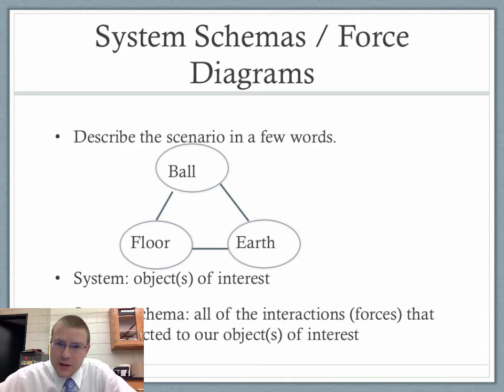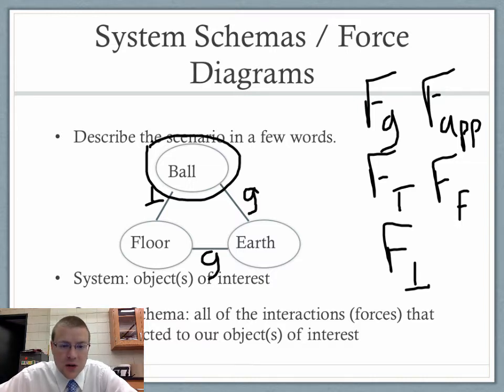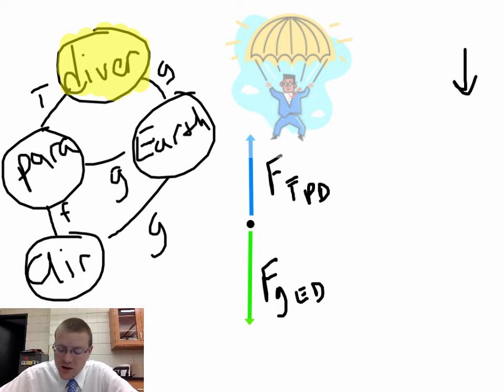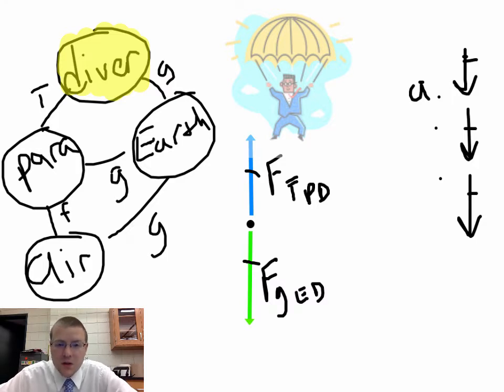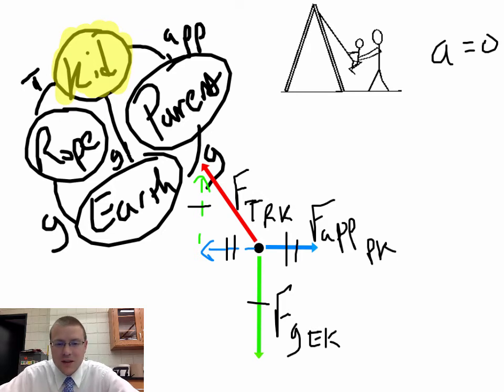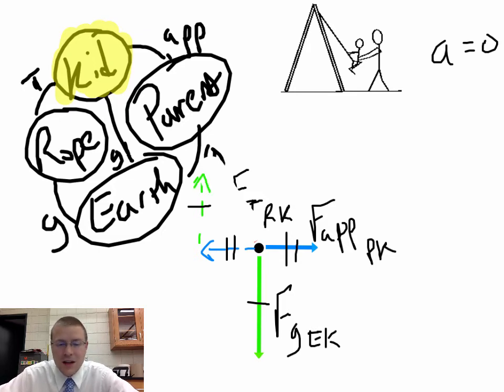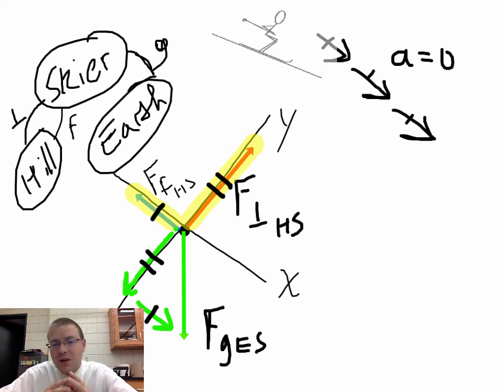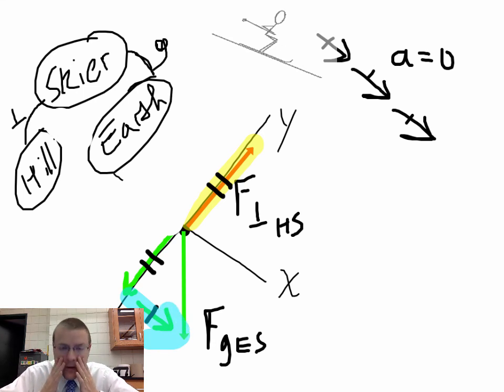System Schemas and Force Diagrams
Table of Contents:

07:34 - System Schemas / Force Diagrams